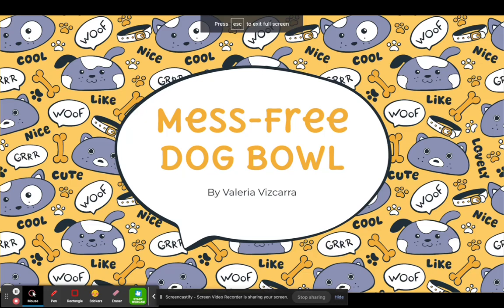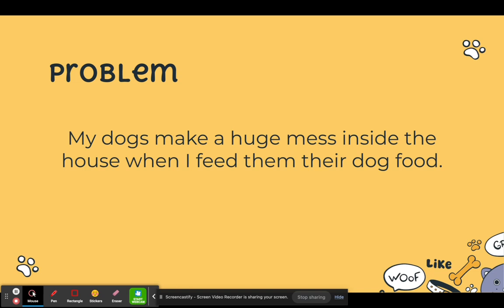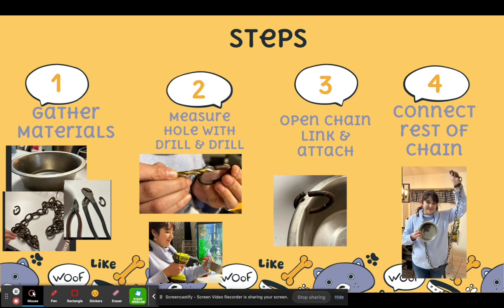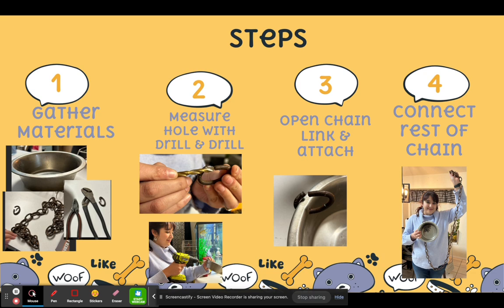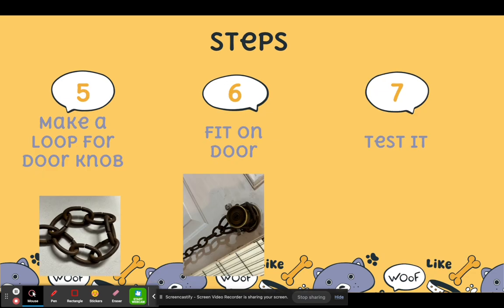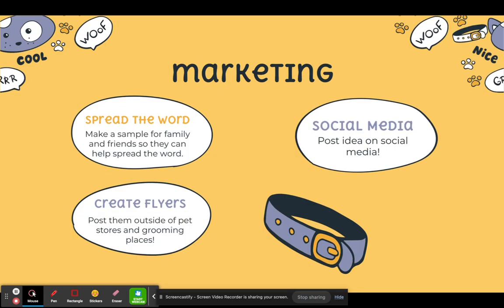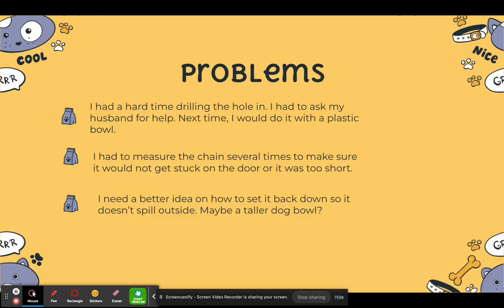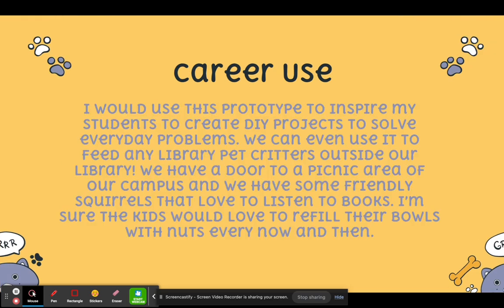Mess Free Dog Bowl Questions